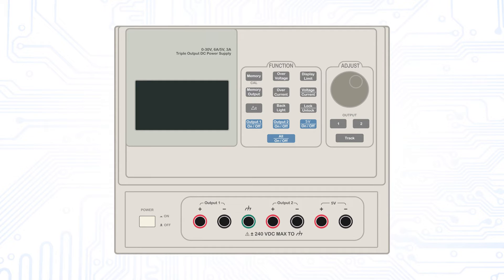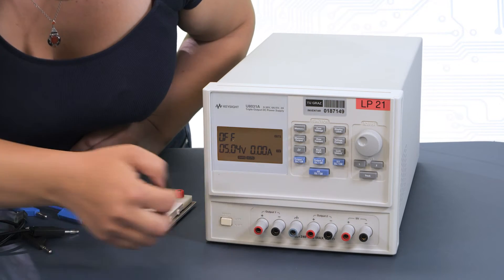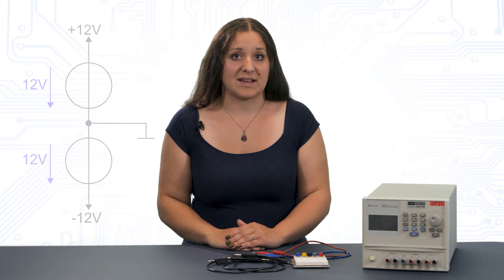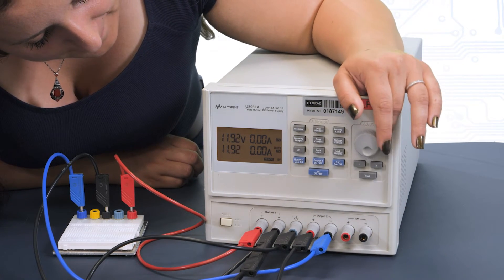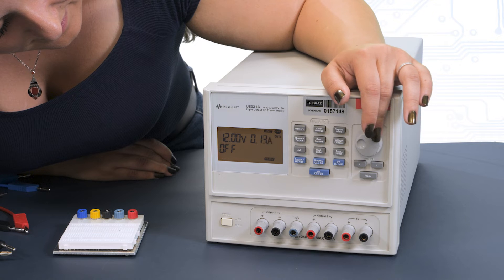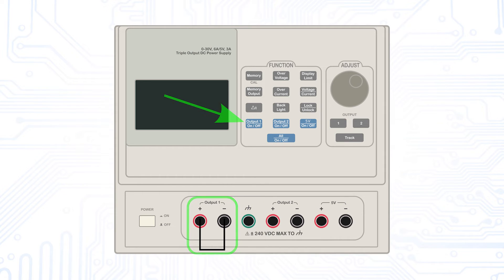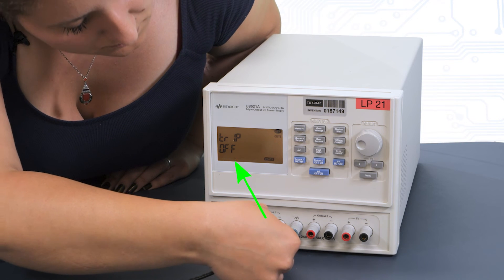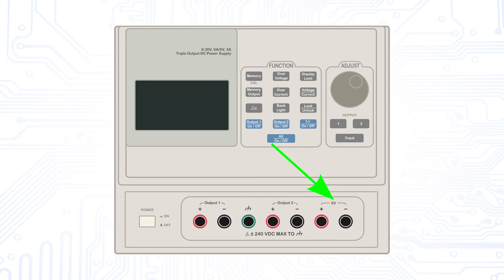Power Supply: Operating Elements, Differential Voltage Supply, Limitations, Voltage/Current Settings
This video explains the basic handling of a very important device in electronics laboratorys, the power supply.
Starting with the operating elements, the basic function and some safety mechanisms these devices offer are explained.
Also the circuit for a differential voltage supply is shown.

Tutor: Clara Haubenwallner

Chapters:
00:00 Introduction
01:00 Operating Elements
02:10 Setting Voltages/Currents
03:17 Differential Voltage Supply
05:08 Current/Voltage Limitation
07:27 Over Current/Voltage Protection
09:30 Fixed 5V Output
10:07 Summary
10:40 Outro

Additional links:
- Institute of Electronics: